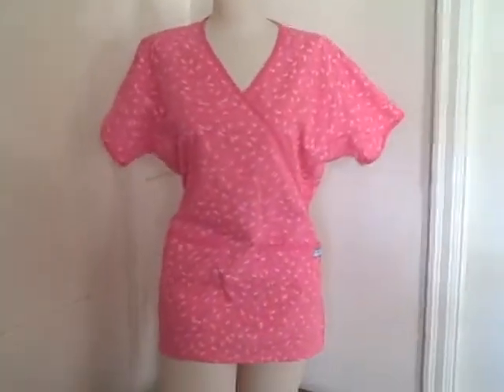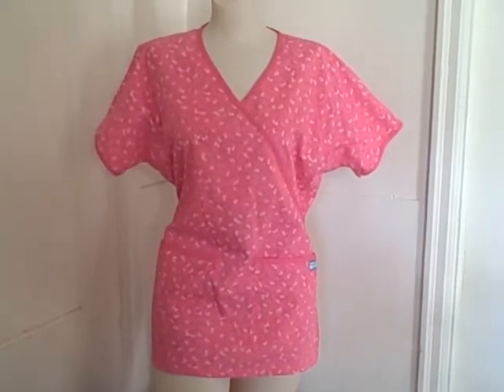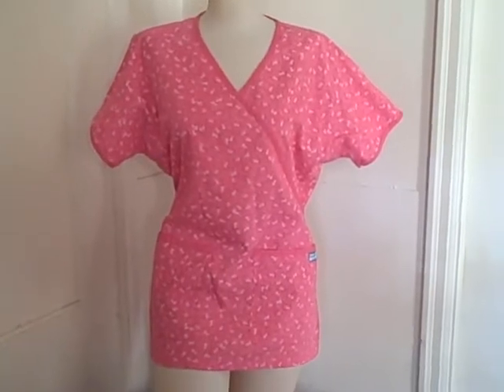Butter Soft Scrub Top Short Sleeve 2 Pocket V-Neck used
For sale a used Butter Soft brand scrub top. Scrub is in real good shape with no rips, hole, or stains. Scrub is a short sleeve, 2 pocket on bottom, V-Neck, and a tie in the back or front. This item is for sale.
BRAND : Butter Soft
SIZE : M
COLOR : Pink with what looks like to me little butterflies (see pictures)
LENGTH : (Shoulder to bottom of scrub) About 27 1/2 inches (69.85 cm)
LENGTH BACK : (Top of scrub to bottom of scrub) About 27 inches (68.58 cm)
MATERIAL : 65% polyester 35% combed cotton
RN # : WT66SB PLUME
CA # :
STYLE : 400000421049